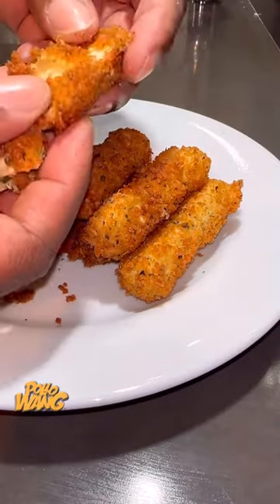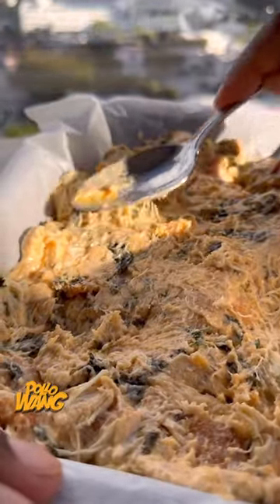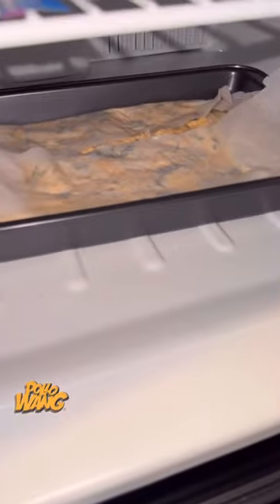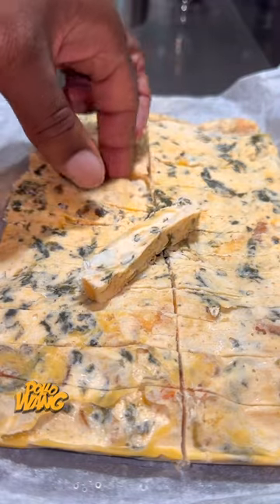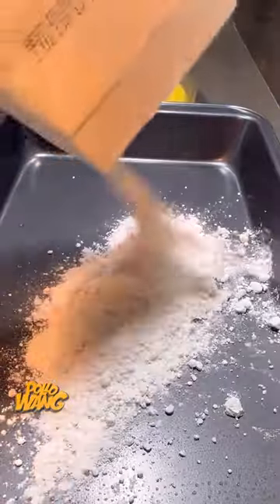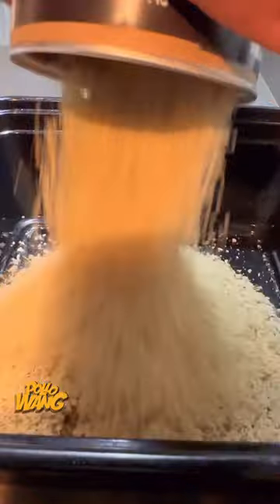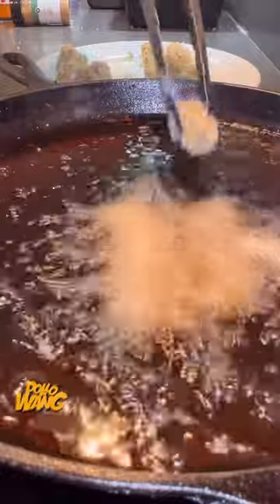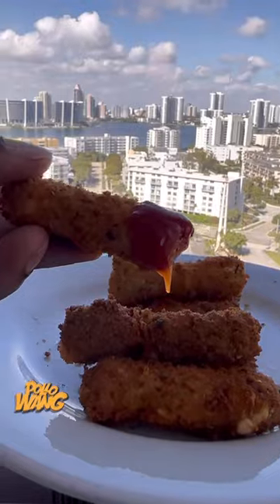Fried Creamy Crab and Shrimp Dip Sticks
Mammah! I had some leftover Creamy Crab and Shrimp Dip and I was inspired by the internet to make some Fried Dip Sticks.